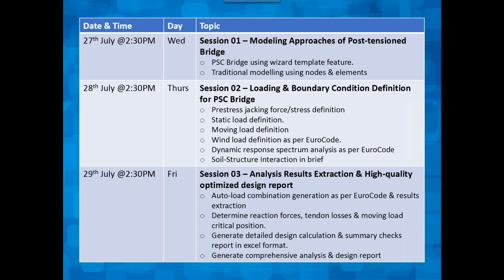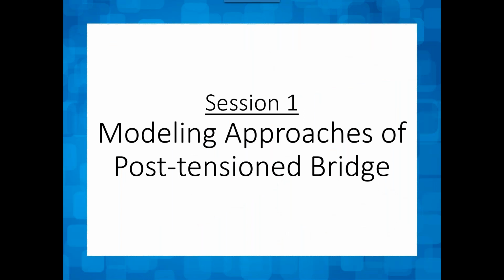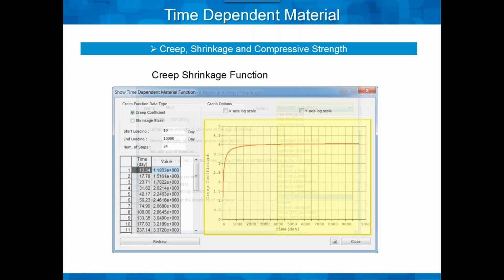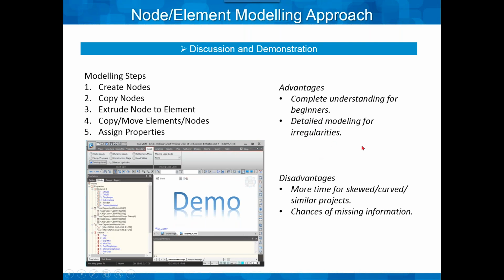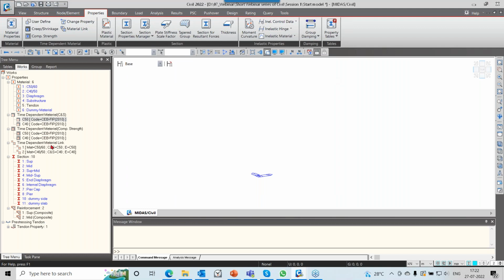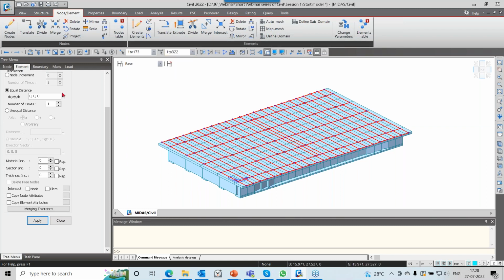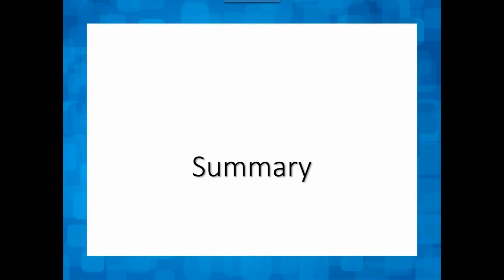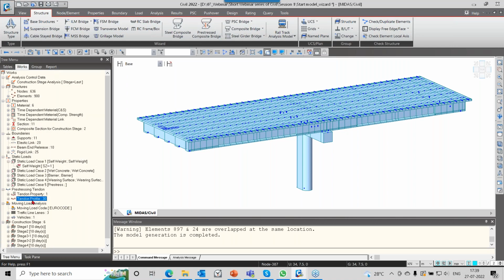Modeling Approches of post tensioned Bridge